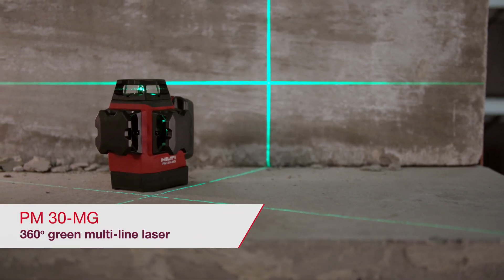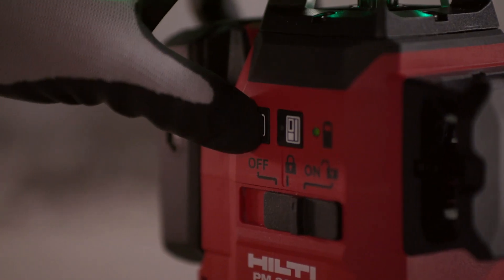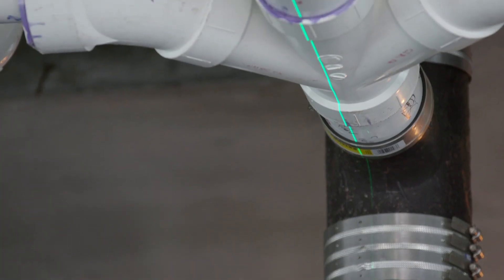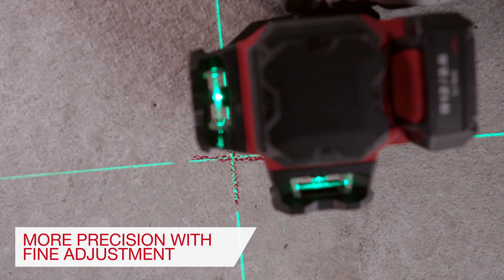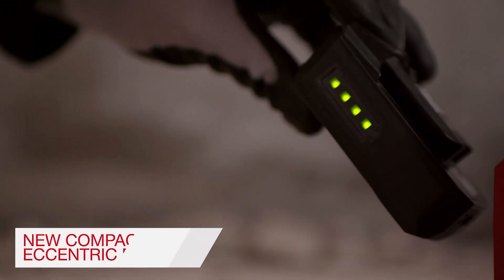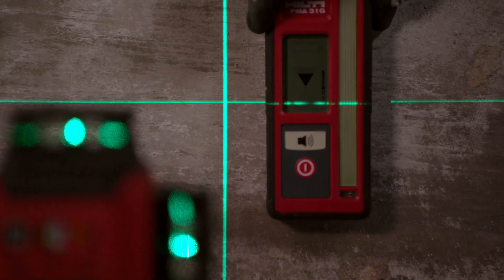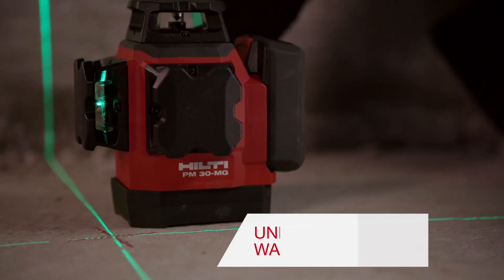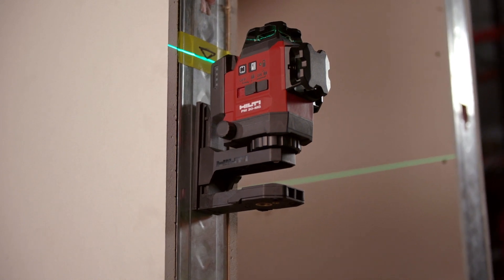INTRODUCING the Hilti PM 30-MG green multi-line laser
The multiline laser PM 30-MG offers full 360° green horizontal and vertical lines to deliver speed and accuracy for any indoor layout job.
The sturdy and easy to adjust magnetic bracket delivers more precision for your multidirectional alignments, and the B12 battery ensures long run times and short charge times. The PM 30-MG sets the bar for drywall, electrical, and mechanical layout applications.

Want to learn more? US - Canada